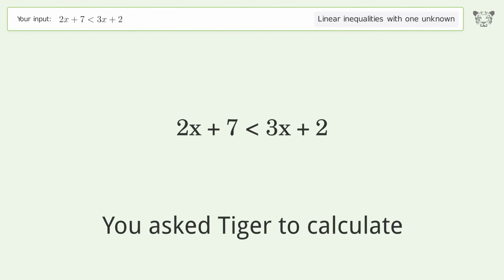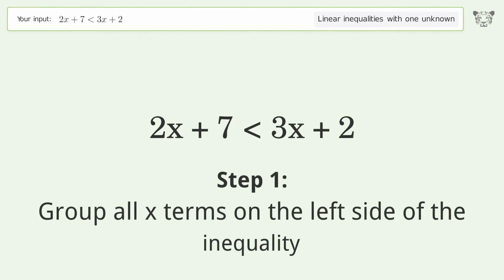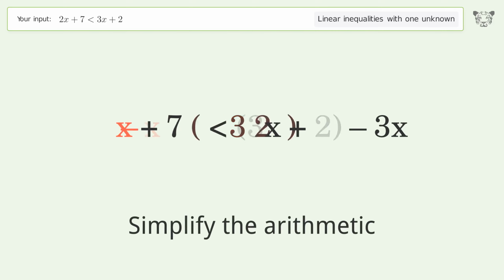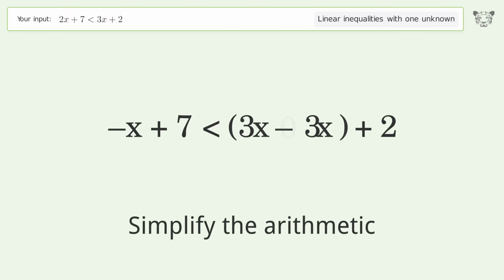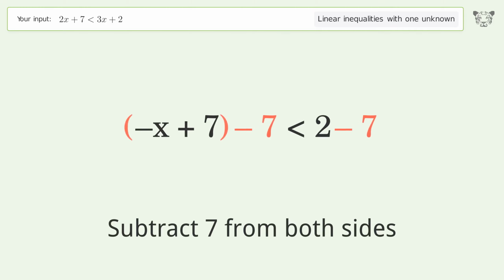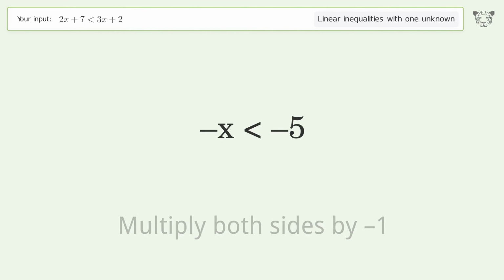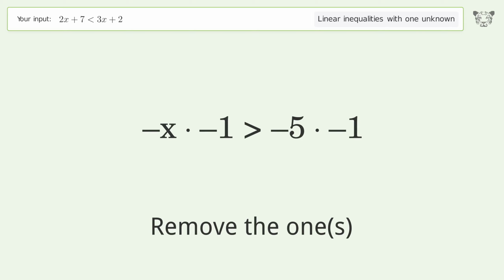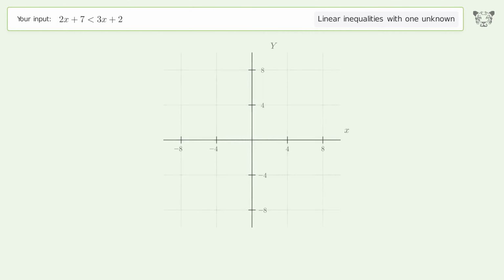Solving Linear Inequalities: 2x+7 is Smaller Than 3x+2